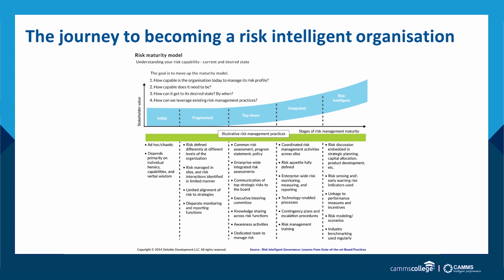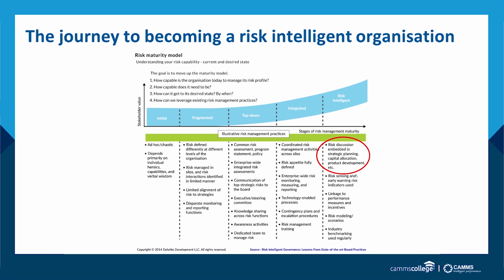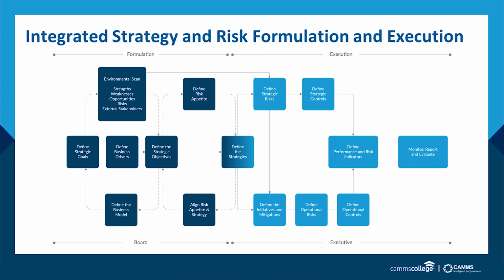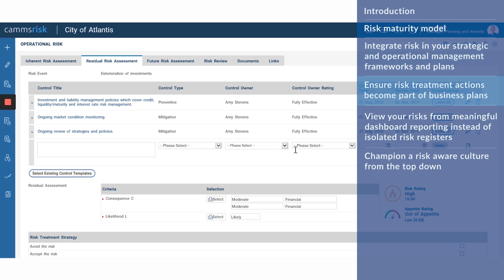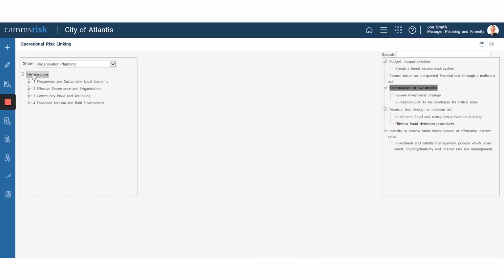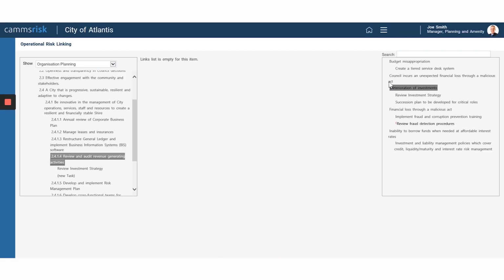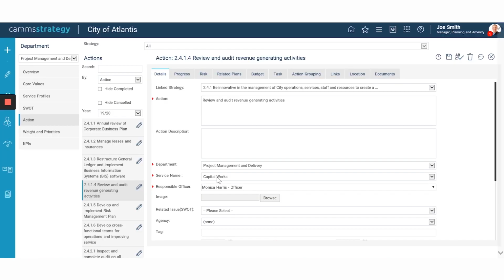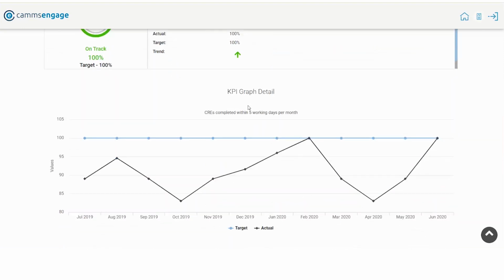Integrating Planning and Risk Webinar